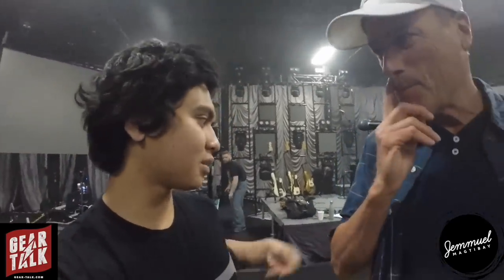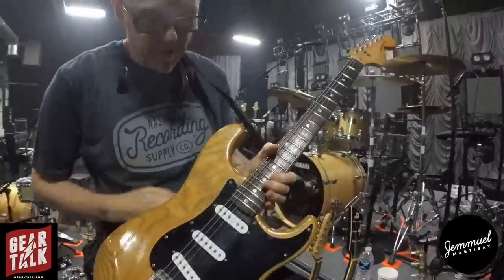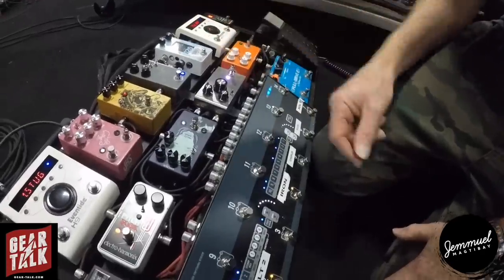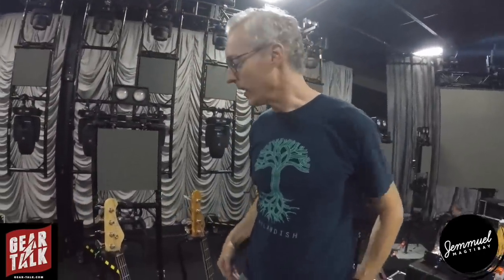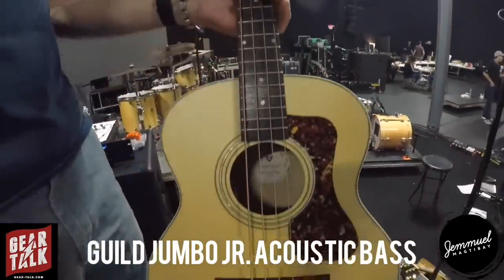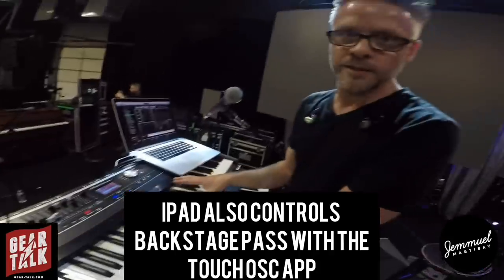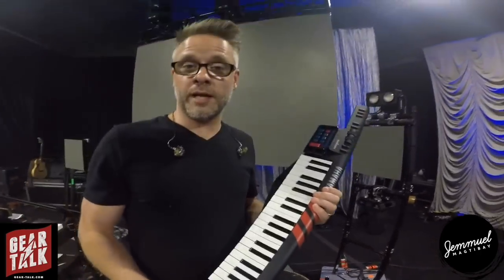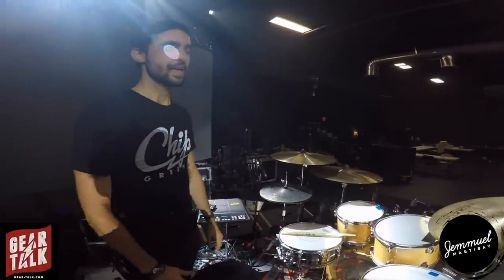Michael W. Smith + Stu G & Band - Keys, Bass, Guitar, Drums | Gear Run-Through (2019)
In 2019 , Stu G gave me a call one morning and asked if I'd like to come down to a Michael W. Smith Rehearsal in Nashville on behalf of Gear Talk to record some content and to hang out and it was such an awesome privilege to see what went on behind such a big production! This was their preparation for the 35 Years Of Friends tour in 2019 and it was amazing! Thank you to Michael W. Smith and everyone involved for letting me come down and hang!

MY BRAND NEW LINE 6 HELIX AND HX STOMP PRESETS ARE NOW AVAILABLE ON MULTITRACKS.COM! 20 new presets for the Helix floor and 20 new presets for the HX stomp! The presets are seperated into two new amp bundles based off my favourite American and British voiced amps! These presets are designed for all kinds of guitar players who want simplicity, versatility and the best sounding presets for whatever style of music you play! These presets are mix ready so whether your playing in your bedroom, church, arena or stadium, these presets are designed to sound AMAZING in any kind of venue you play! Go get them now on Multitracks.com!